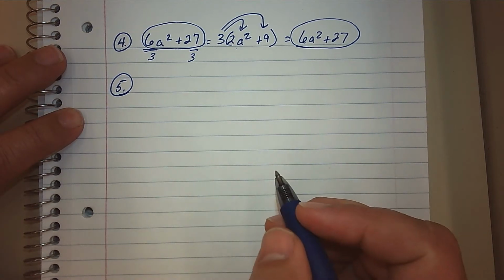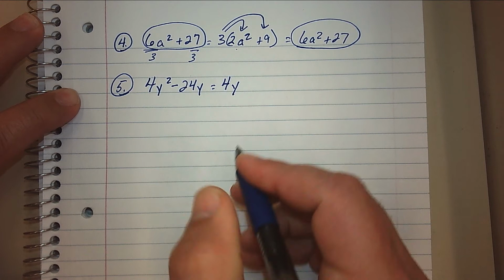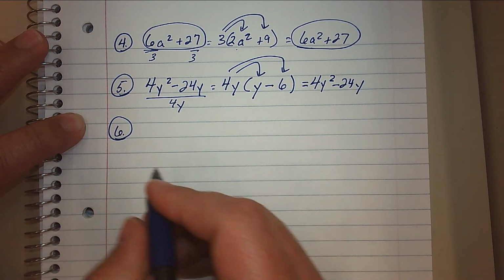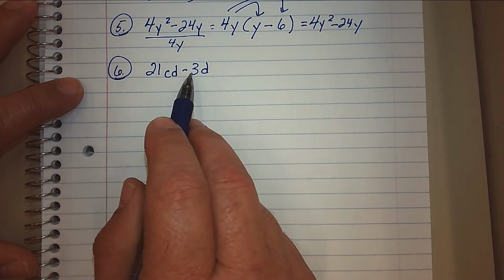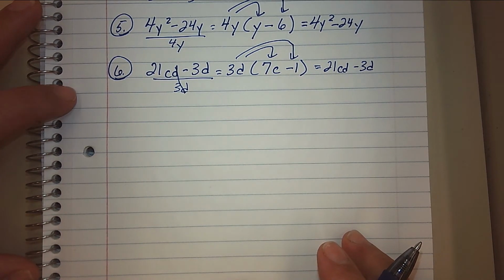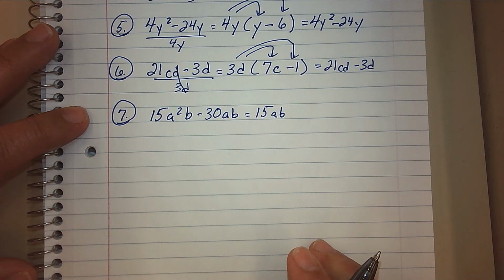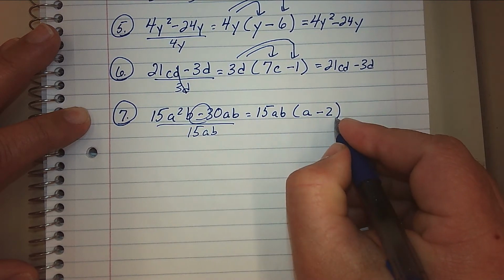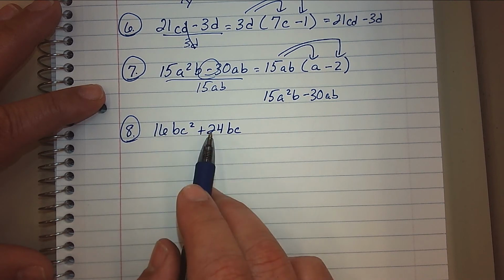Intro to Factoring part 2